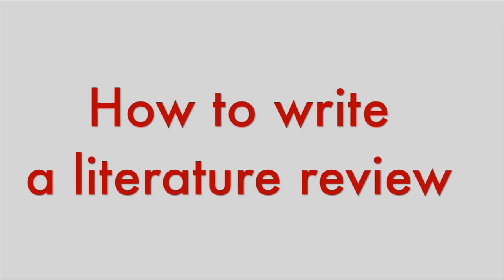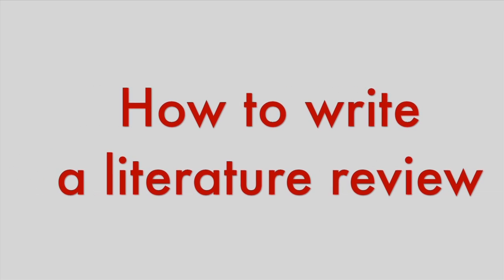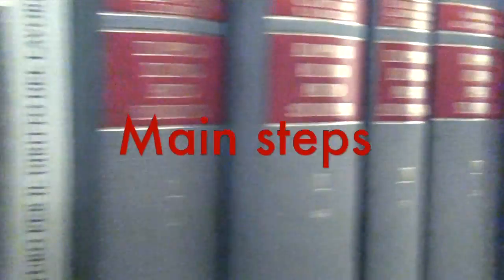LR Video English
This video is about LR Video English